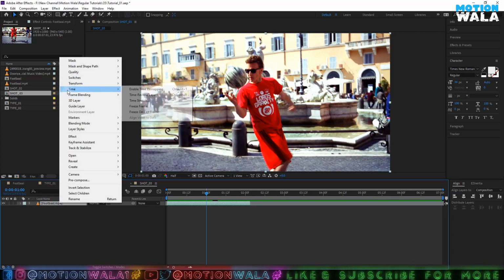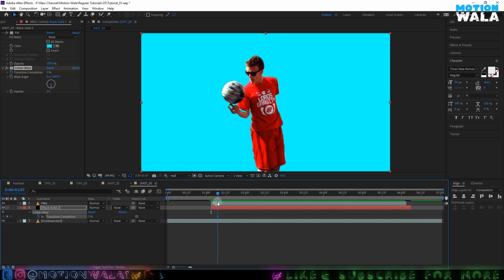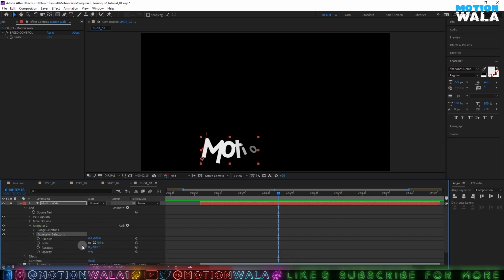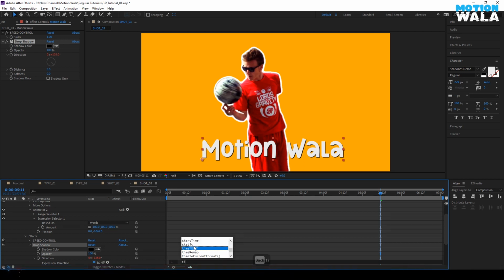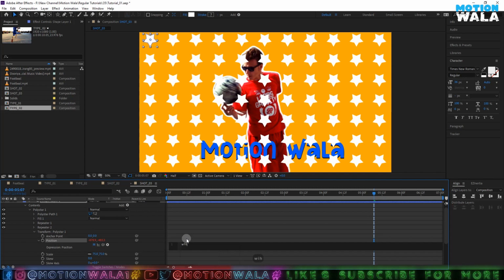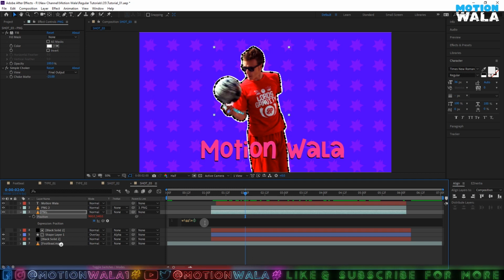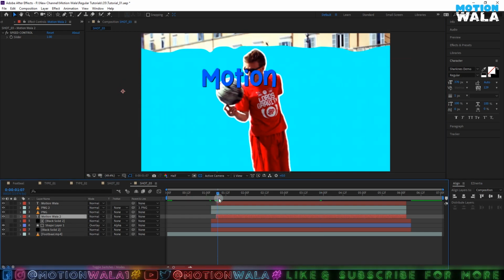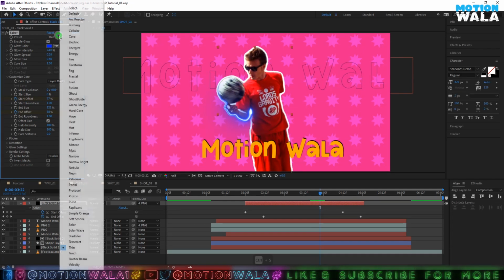Freeze Frame Animation in After Effects - Without any plugin - Motion Wala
Hello Guys Say Thanks to me in Comments blow because i give you amazing Slideshow Animation Tutorial for Free and let me Know about next tutorial Topic and also leave a like and comment and tell me is this tutorial helpful for you?

Suggest Best Name For My Channel..
01: Cup of Animation
02: Learn Motion
03: Learn Animation
04: Meem Motion
05: Ae Motion